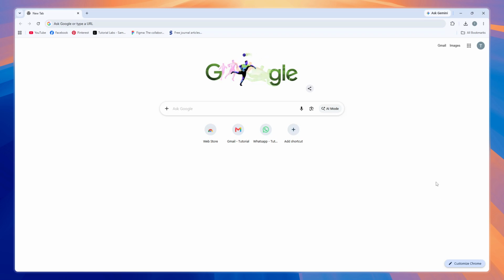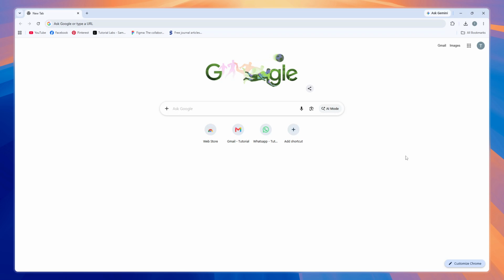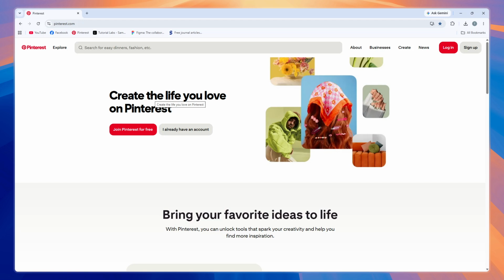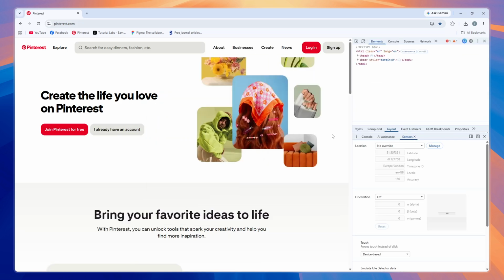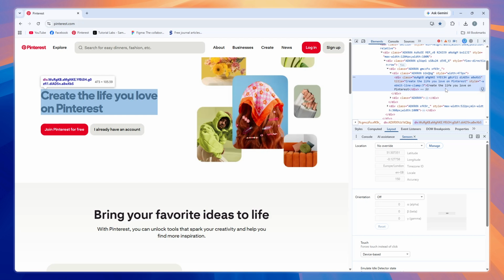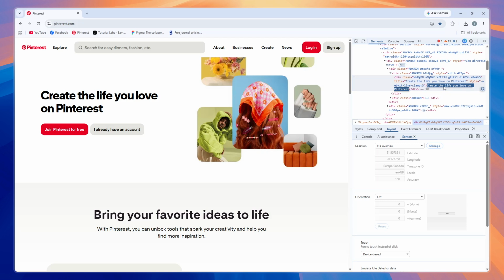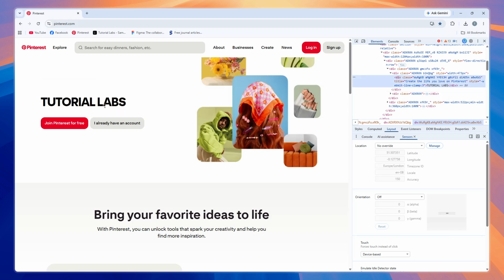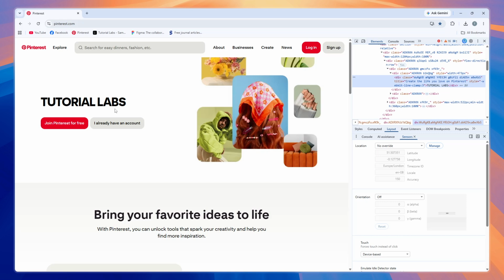How To Edit And Change Text On Any Web Page In Google Chrome | Tutorial 2026